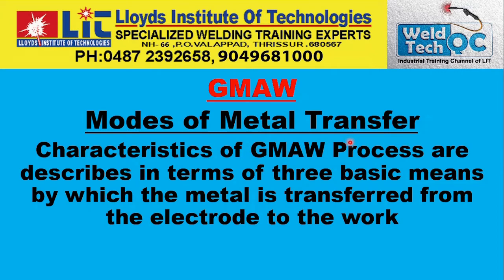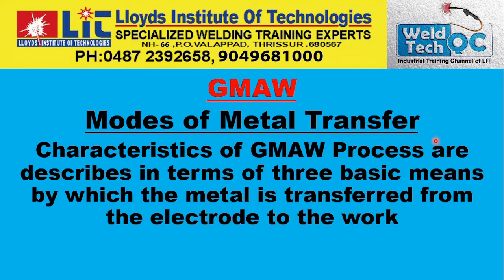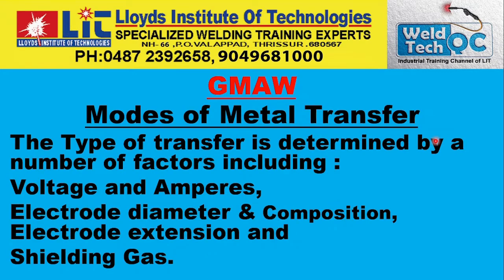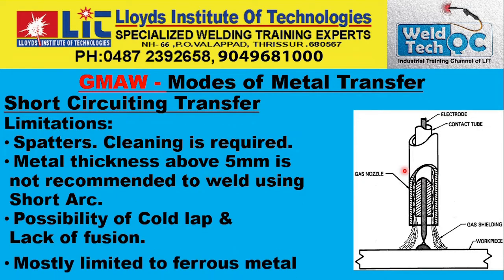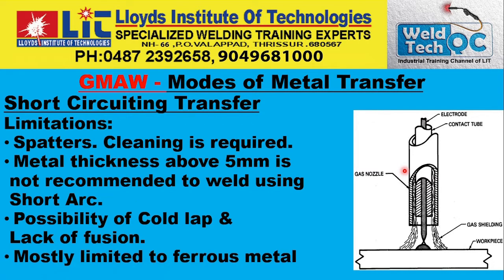MIG WELDING SECRETS - METAL TRANSFER MODES EXPLAINED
The Metal Transfer Modes of GMAW ( MIG/MAG) is explained further in this Video. Short Circuit Transfer, Globular Transfer, and Axial Spray Transfer is explained in detail along with the parameters, advantages and limitations.
Videos from Weld Tech QC will be based on Welding Fabrication Technology, Quality Control, Production Management, Factory Management etc.